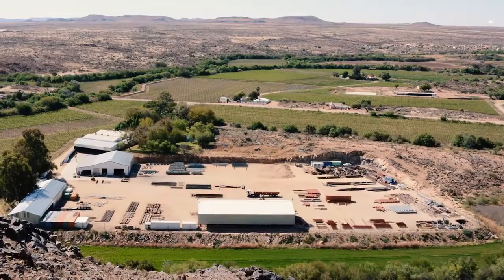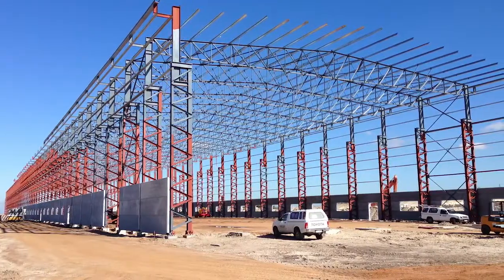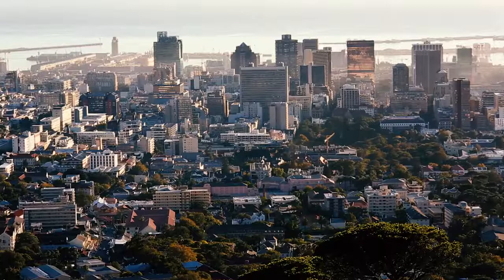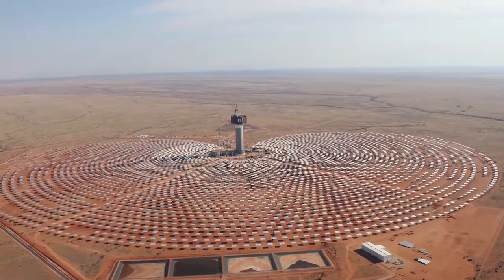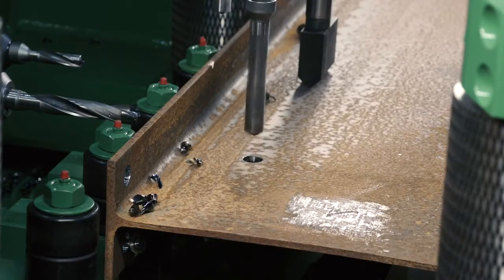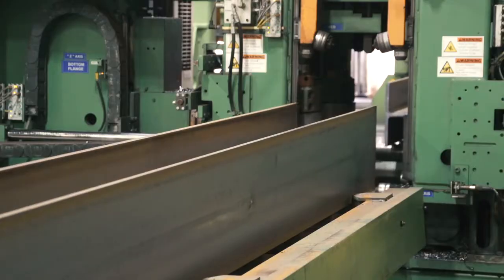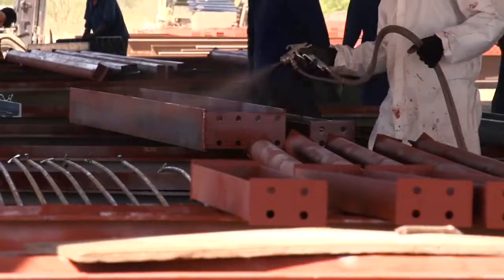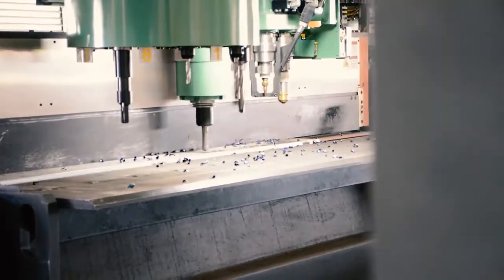Renewable Energy Powers South Africa Through LEMCO - Peddinghaus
LEMCO is a steel fabrication company. We specialize in all forms of structural steel buildings and will design any form, shape or size you require.